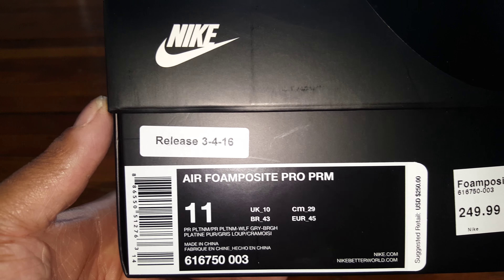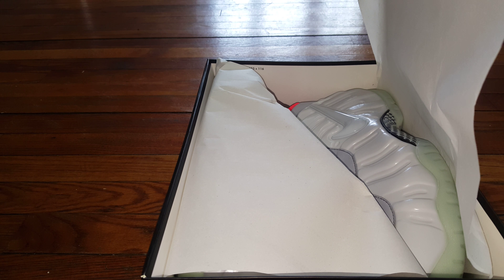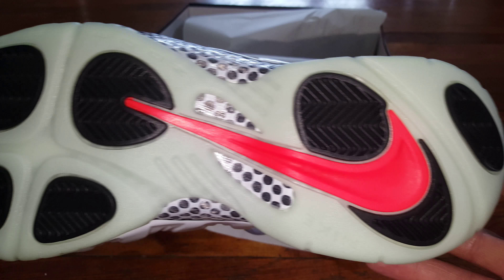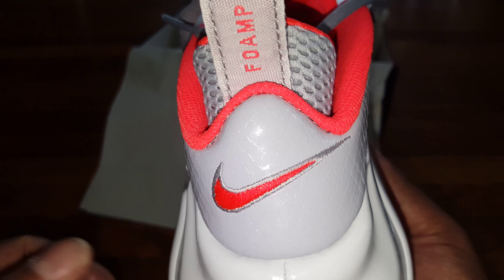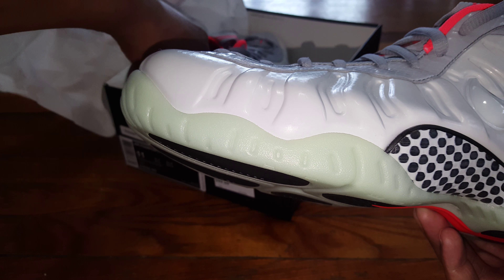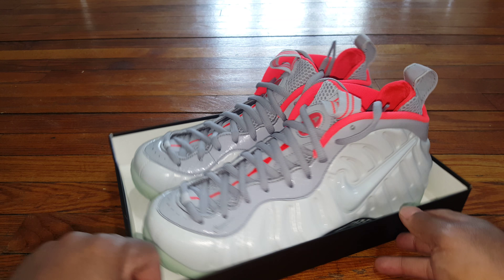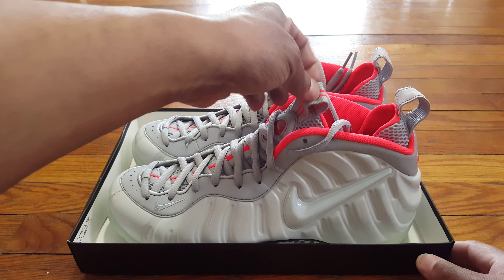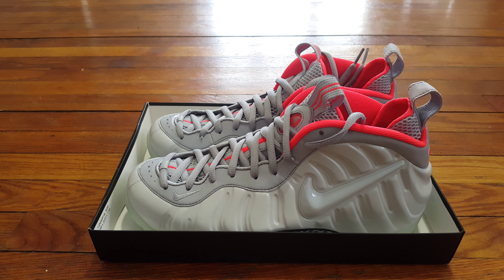Air foamposite pro prm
Platinum foamposite